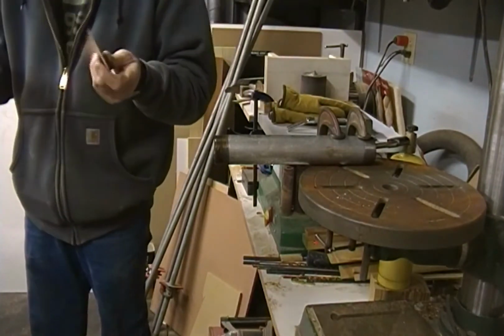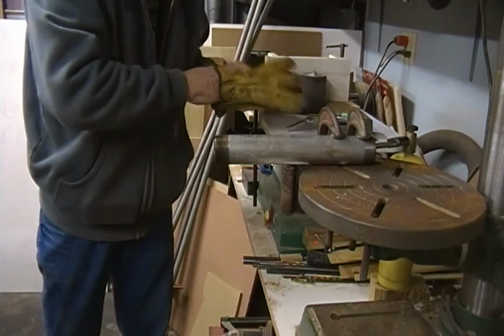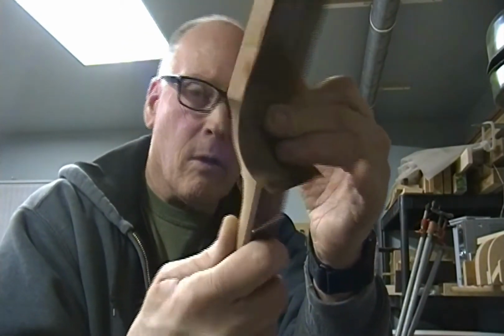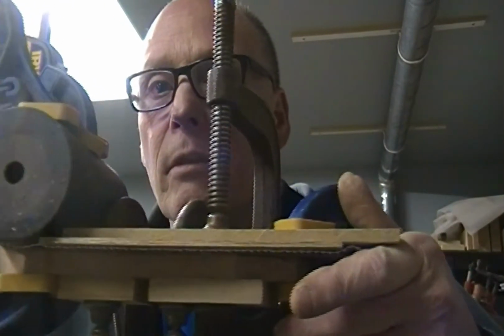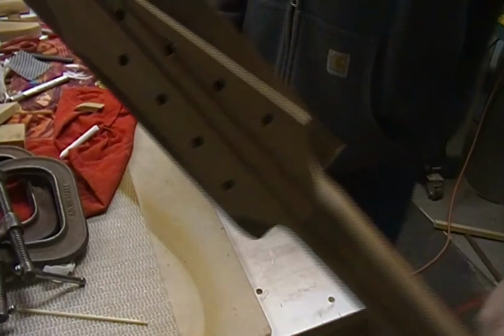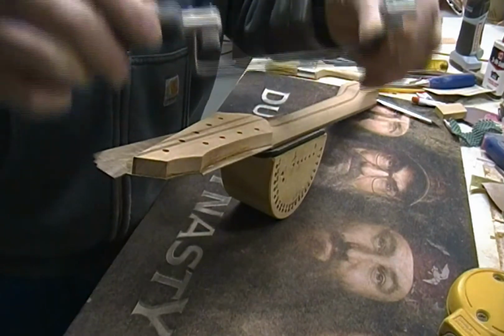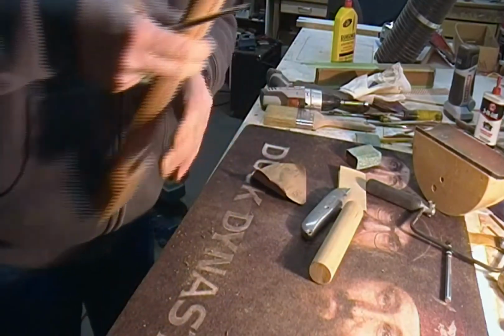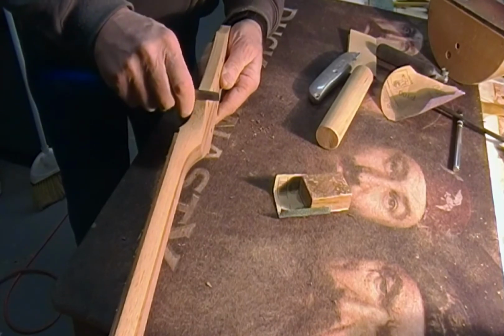Custom Electric Guitar Build, “GECKO” BY Jonah Guitars #21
In this series, Dane Nichols of Jonah Guitars builds a one off electric guitar. In part 21, I work on bending the peg-head veneer.